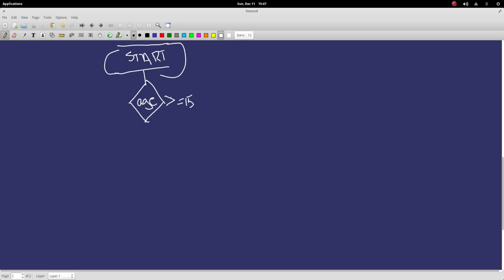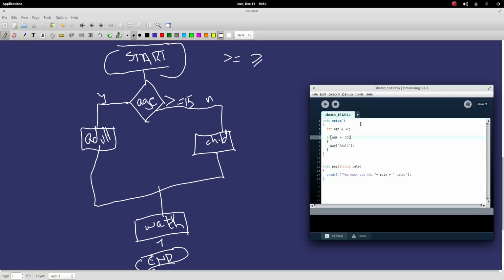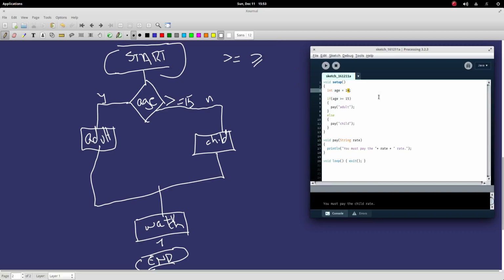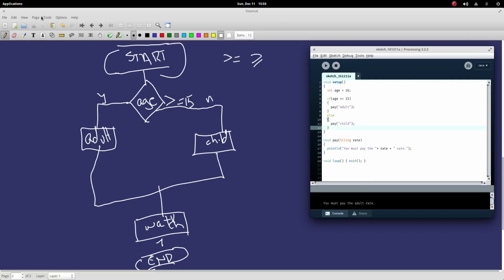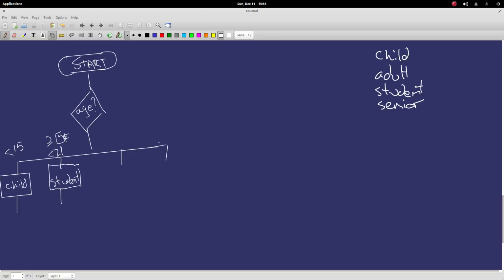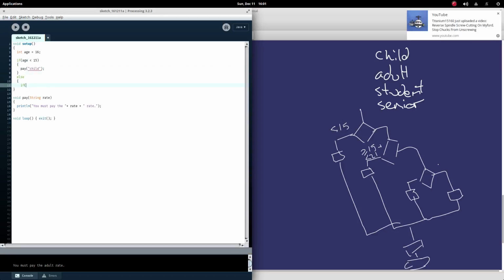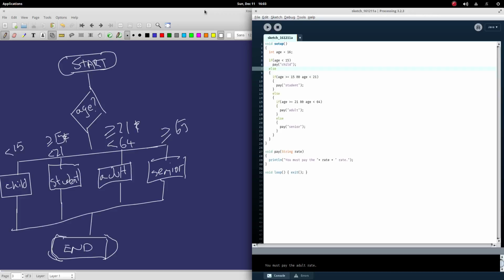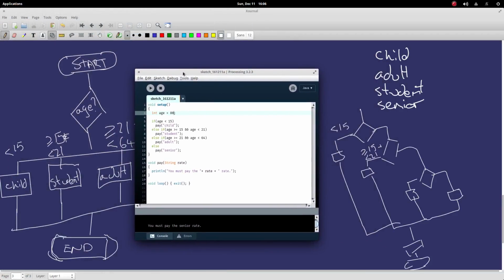SIGS::Introduction to branches with if() and else if()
New to programming and just learned about variables?

Here I explain how if() and else if() statements work to control the flow of your code in an example of "going to the movies". Crummy flowcharts and all!